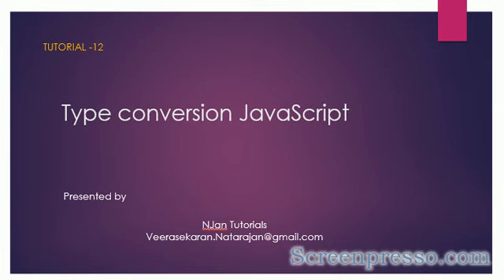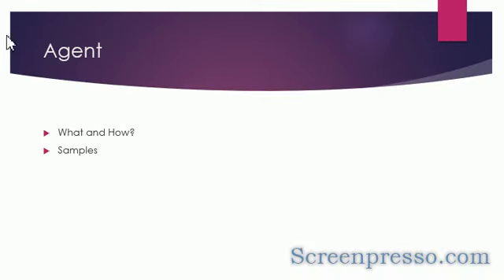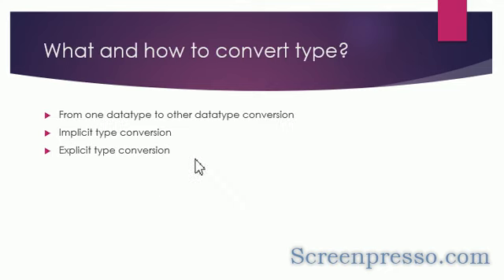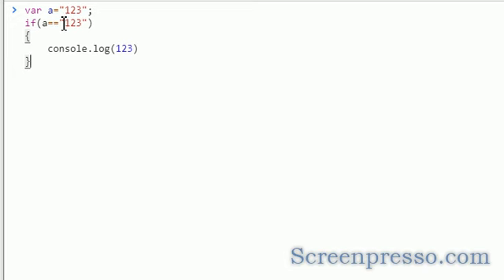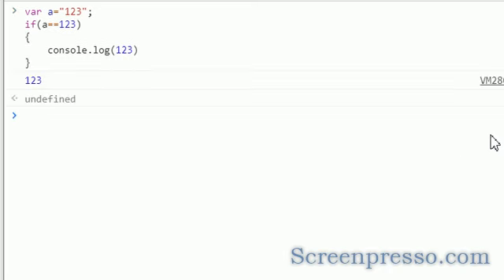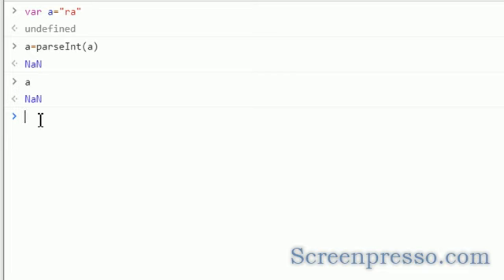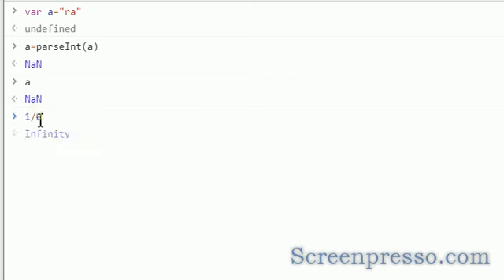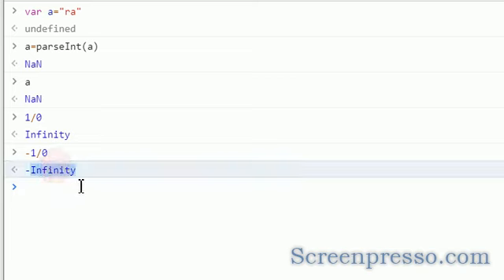Javascript | Type conversion | Basic to Advance | NJan channel | Tutorial - 12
Its describe about types of javascript and its conversion.Also,

What are the types of conversion?
Why type conversion is needed?